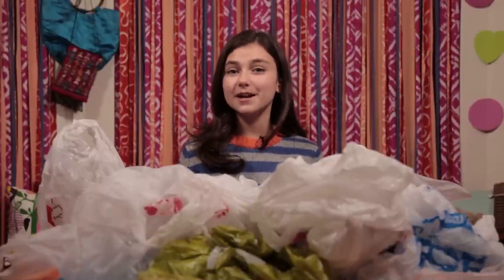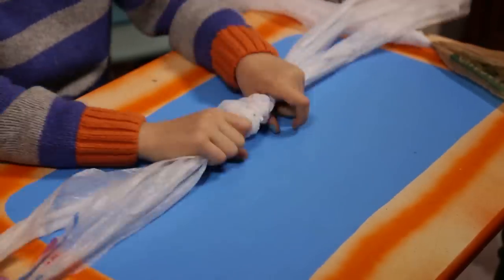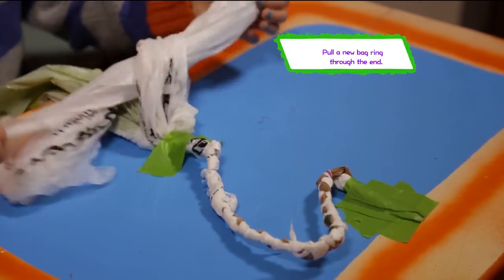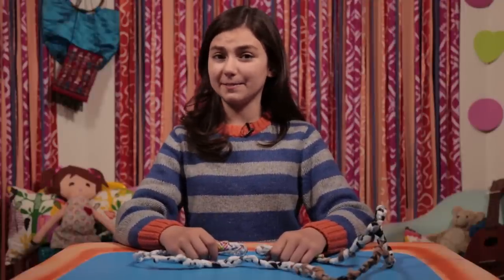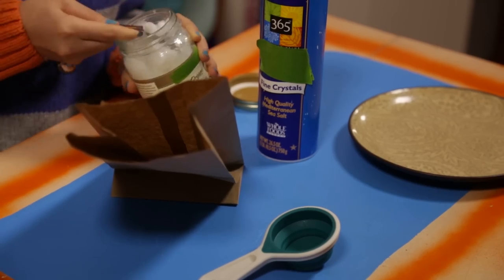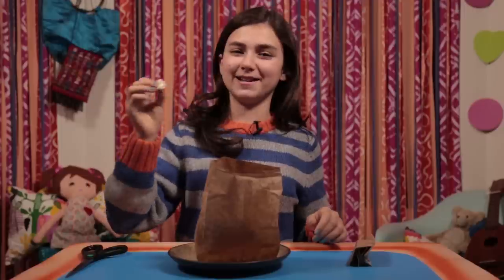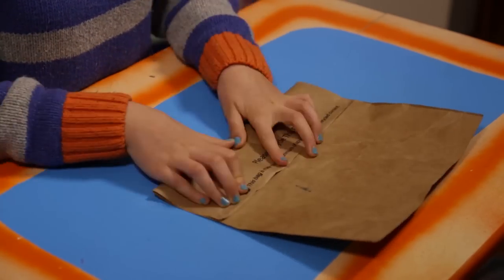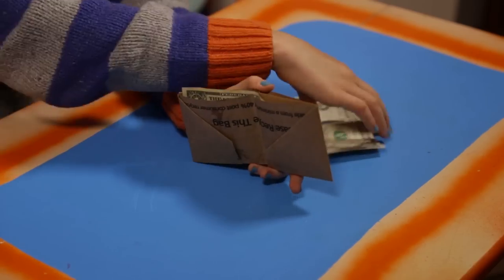Clever Bag Hacks I LIFE HACKS FOR KIDS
Expert life hacker, Sunny is back and this time she's showing you how to reuse your leftover bags for fun. From healthy treats to awesome games, Sunny has all the hacks you need reduce, reuse, re-hack! Only on Peacock Kids.

Expert life hacker Sunny gives kids the inside scoop to all the coolest tips and tricks for navigating through life. Learn how to create your own harmonica with popsicle sticks, turn a t-shirt into a tote bag and make a lantern out of a sports drink. Plus, sneaky school secrets, paw-fect toys for your favorite pet and so much more. Tune in for the coolest D.I.Y tips, and you'll never be bored again!

→ Credits ←
Expert Life-Hacker: Sunny Keller

Directed, Produced, and Written by: Jeannie Roshar & Gary Anthony Williams
Executive Producer: Judy Meyers
Directors of Photography: Dylan Hendrickson and Tav Murphy
Production Designer: Lois Keller
Sound Mixers: Spencer Showalter and Eric Jaffe
Second Camera: Devon Albert-Stone
Gaffers: Tav Murphy and Margie Cooper
Graphic Design: Dustin Hahn
Production Coordinator and DIT: Eric Jaffe

Peacock Kids is the ultimate YouTube destination for kids and families. See what Shrek and Donkey, Po and the rest of your favorite DreamWorks characters are up to! Hack your life with helpful DIY tips and tricks, sing along to todays catchiest songs and laugh out loud to original animated series. Peacock Kids has it all! Check back daily for new episodes.